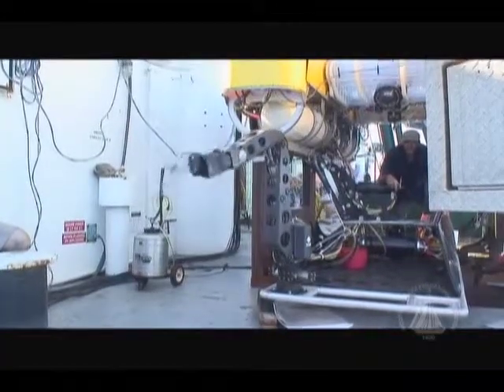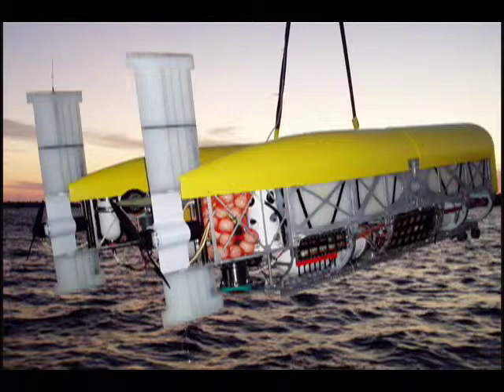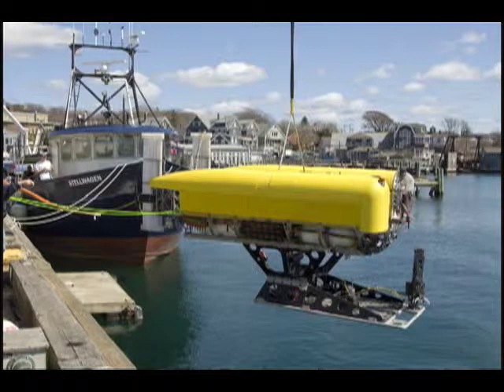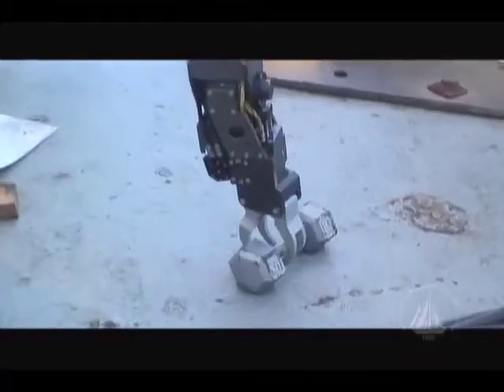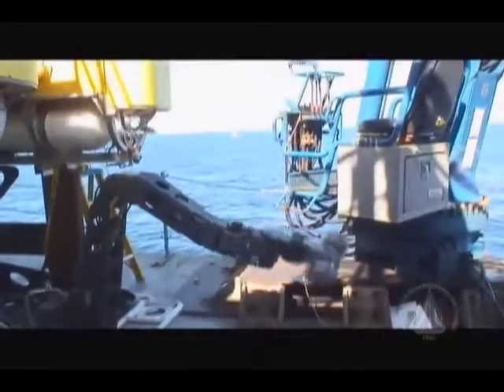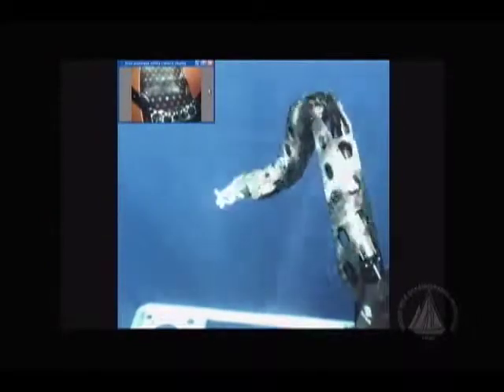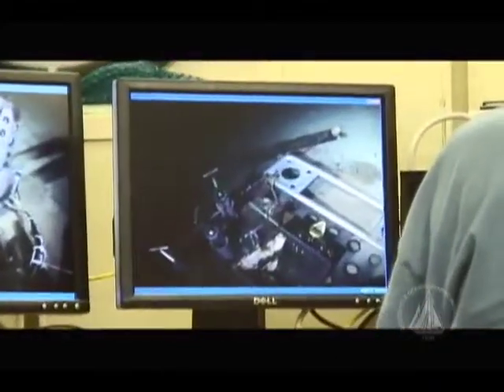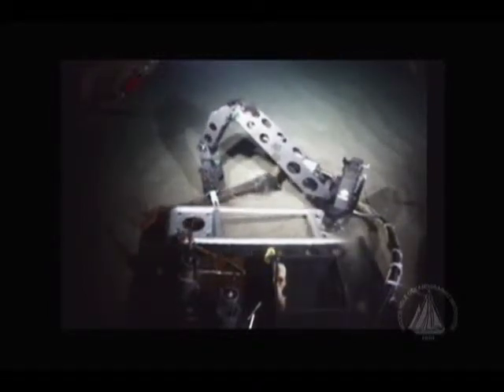A conversation with WHOI engineer Matt Heintz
Matt Heintz is a research engineer in the Deep Submergence Lab at Woods Hole Oceanographic Institution (WHOI). Heintz was responsible for developing a hydraulic power unit, sampling apparatus, and a manipulator arm with "good kinematics," or ranges of motion, for WHOIs newest deep-sea vehicle Nereus.